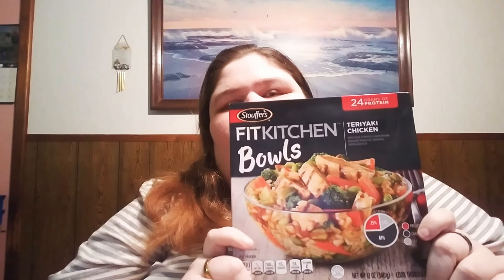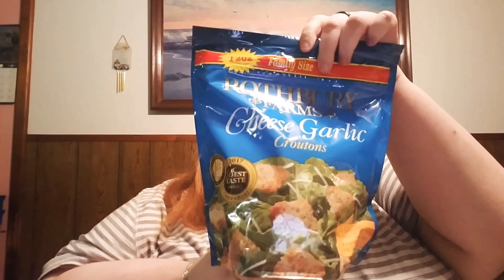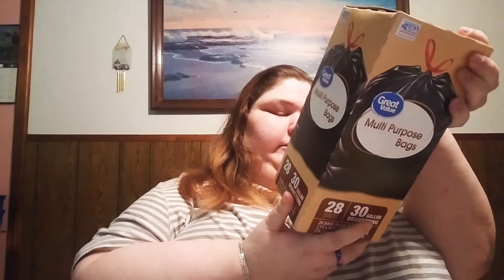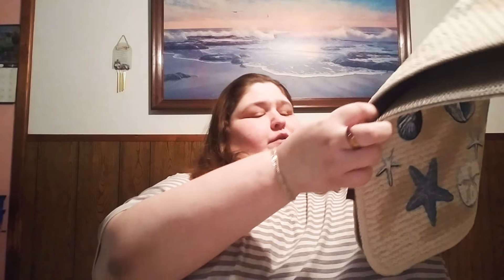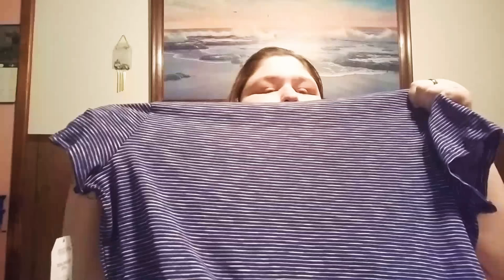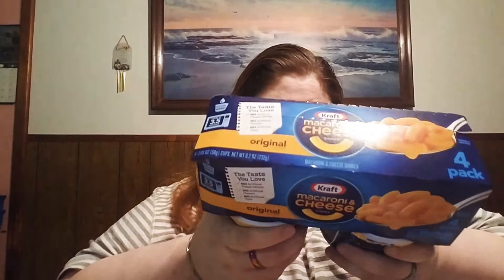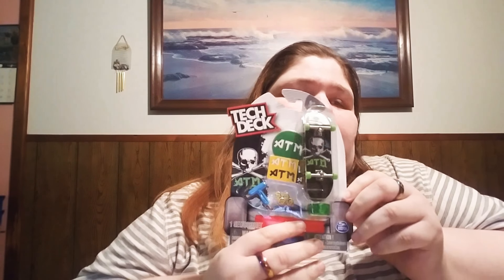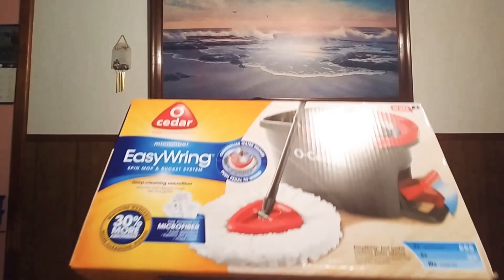Walmart Weekly Haul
Weekly Goodies